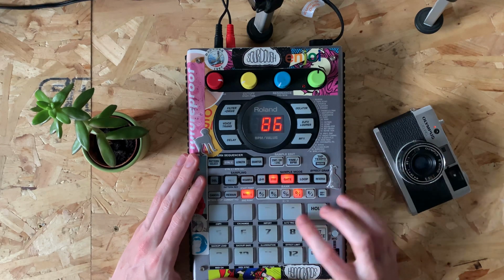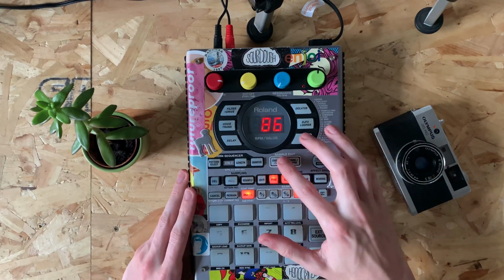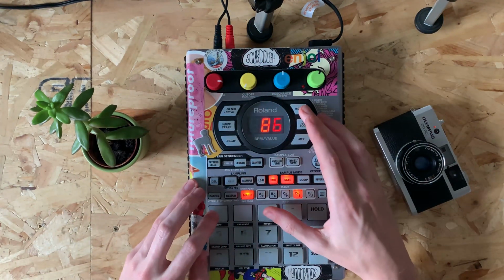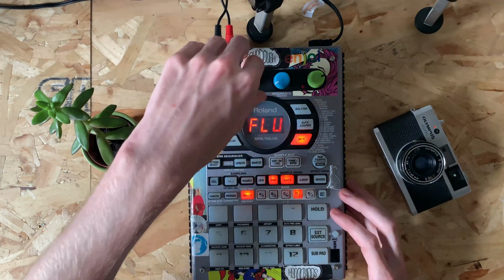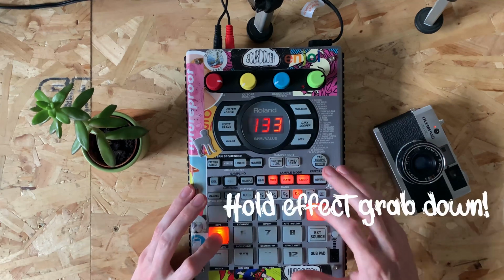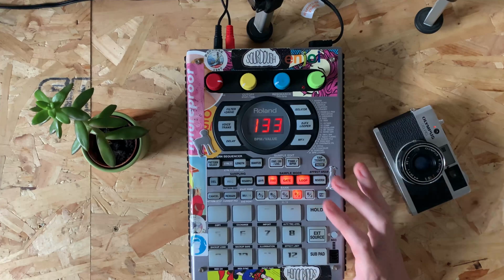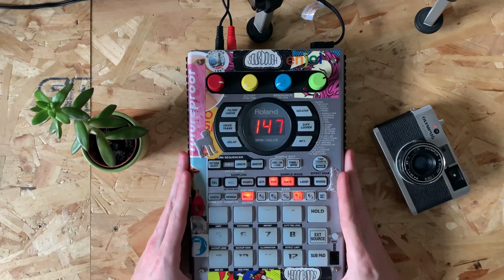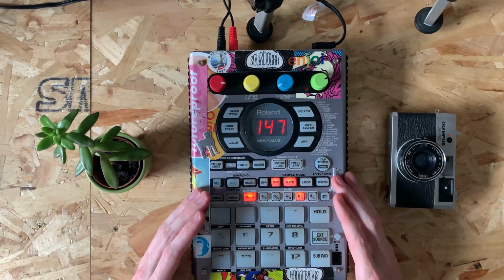6 killer tips for the SP404sx/a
Welcome back to SPVIDZ. In this video I Share some killer tips on the SP404sx/SP404a to help you move closer to your goal of becoming an SP master. I hope you find these useful. This is a tricky little device to get to grips with so I'm hoping these will be a big help.